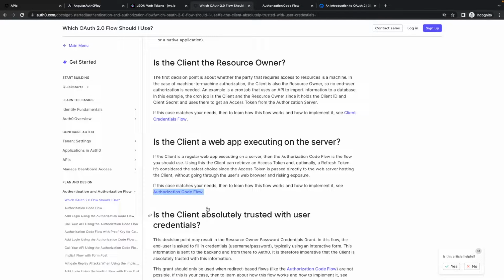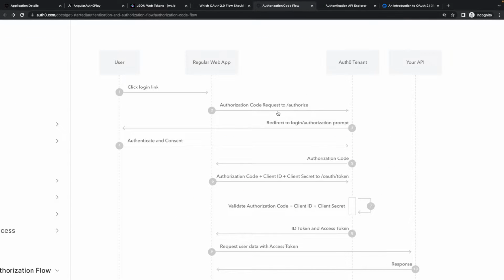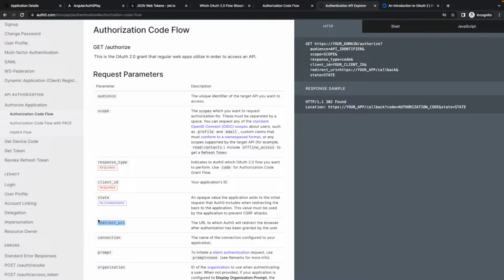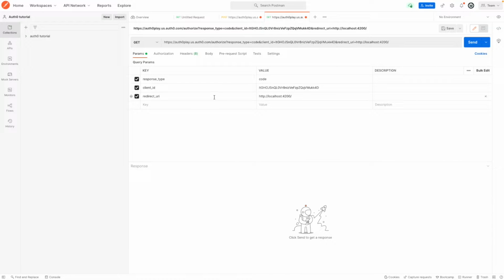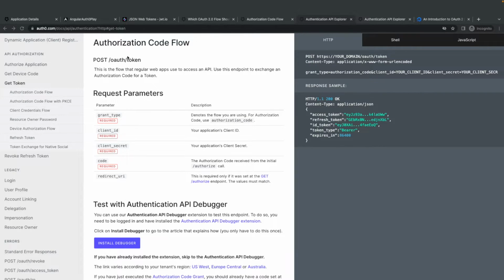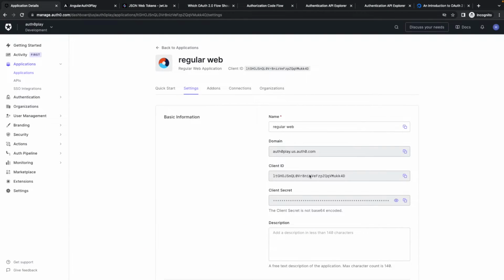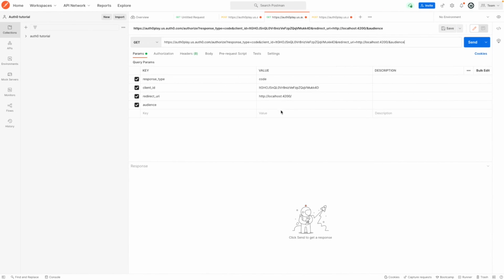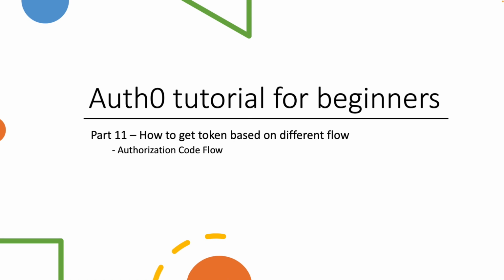auth0 tutorial part 11 howt to get token based on Authorization code flow